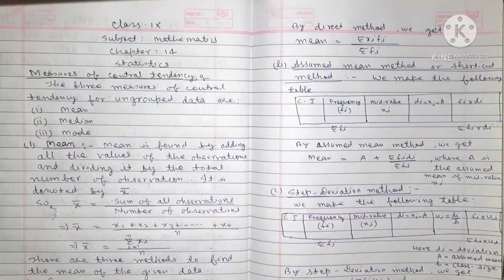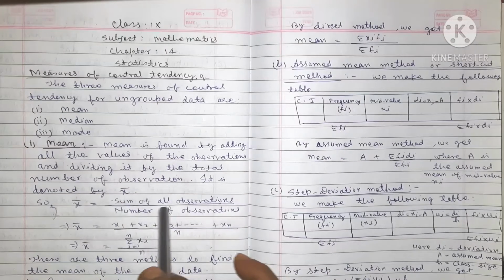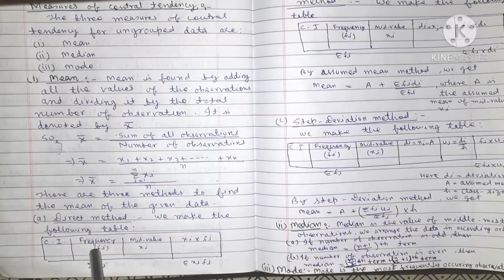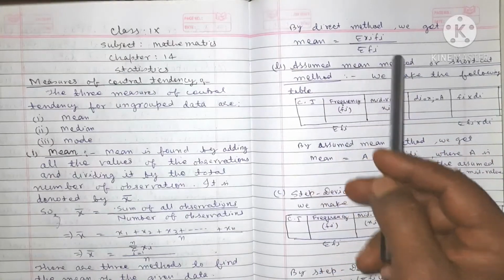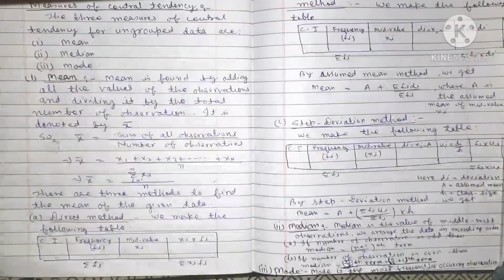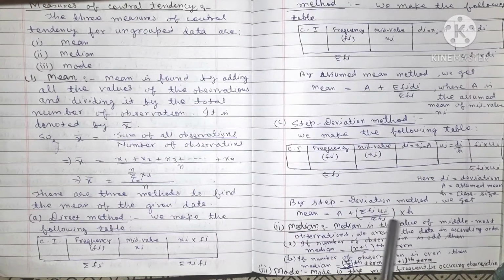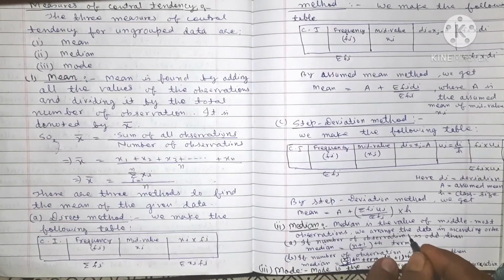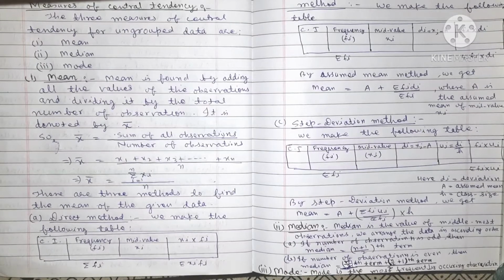DAV - CBSE - Class IX - Maths - Chapter 14 -Statistics- Concept and Formula of Mean, Median & Mode.